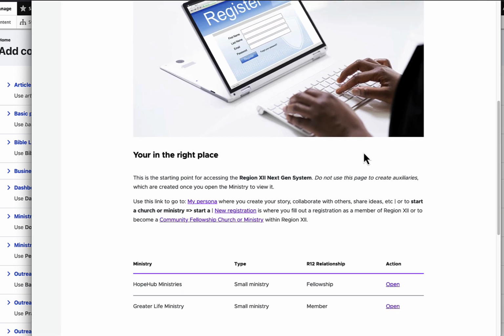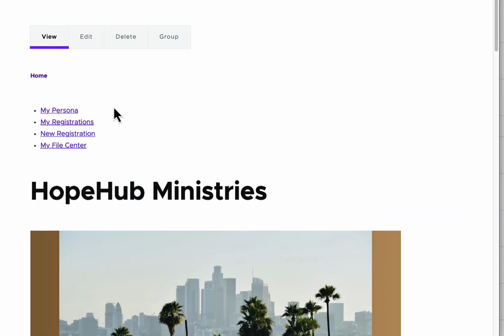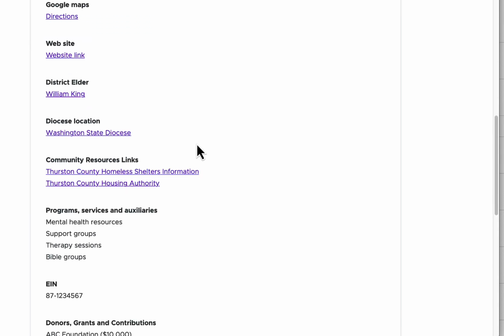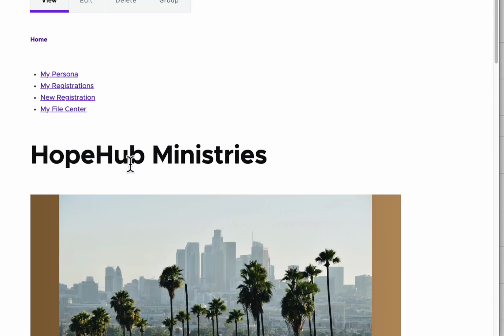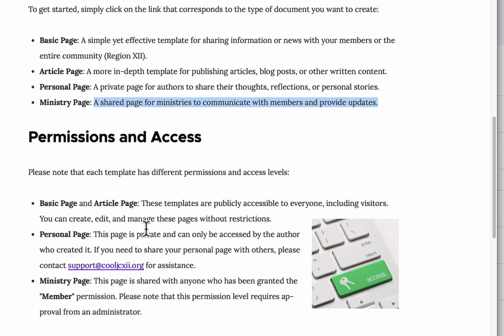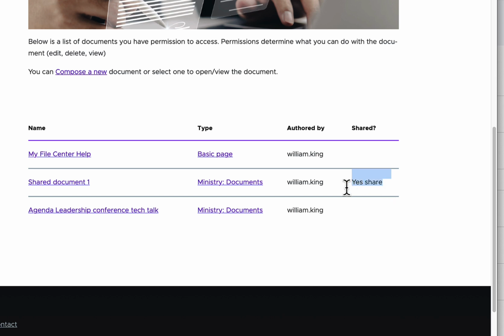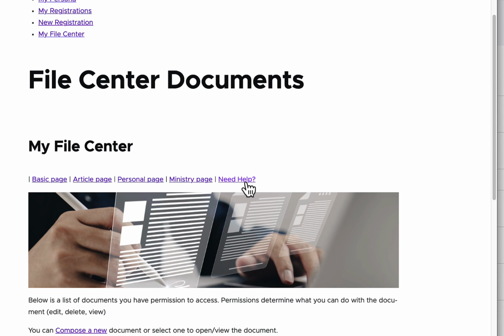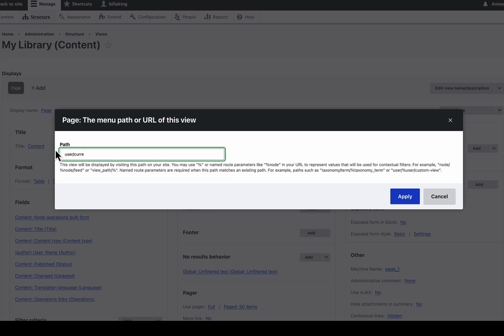2025.02.26 Next Gen Website progress for Region XII COOLJC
Here are my updates to the work I am doing on the Region XII website. In this demonstration I am showing the File Center, and the basic types you can create and share.